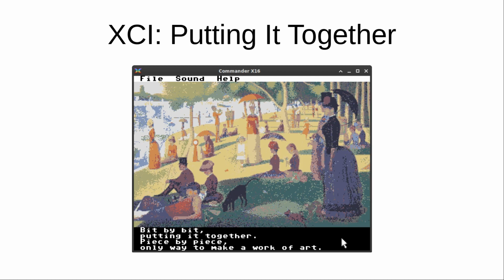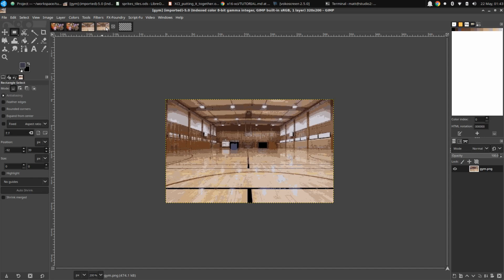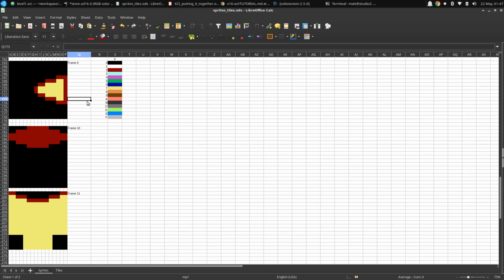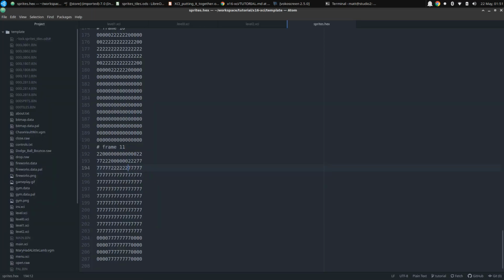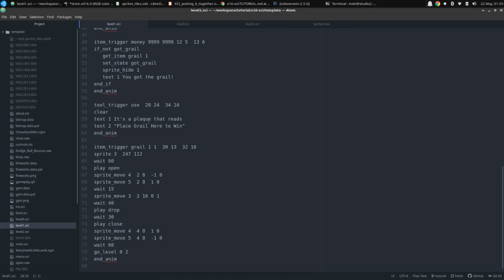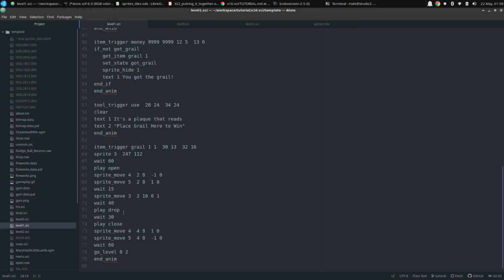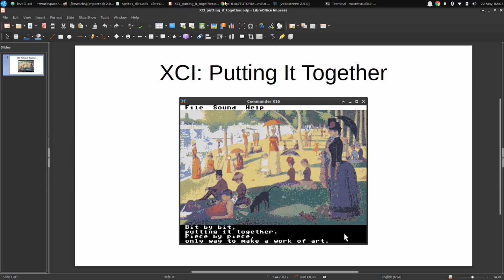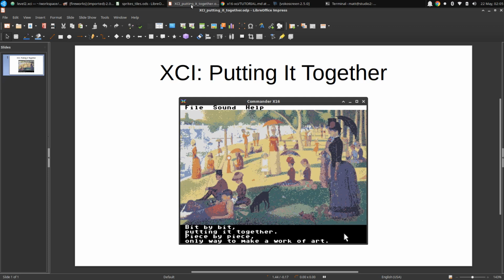XCI Tutorial, Episode 12: Putting It Together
The twelfth episode of my series showing you how to develop your own adventure game for the Commander X16 retrocomputer using the XCI engine, available for free on GitHub:

This episode shows how you can put some finishing touches on your game and finish putting it together.

XCI is in beta release now! Start playing with the engine and post any issues you find on GitHub, not on social media.  Thanks!